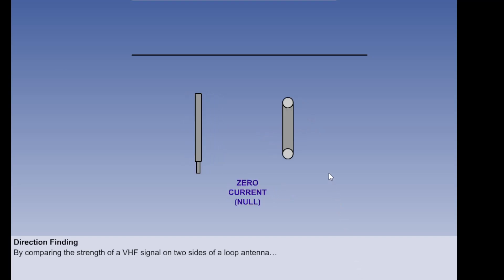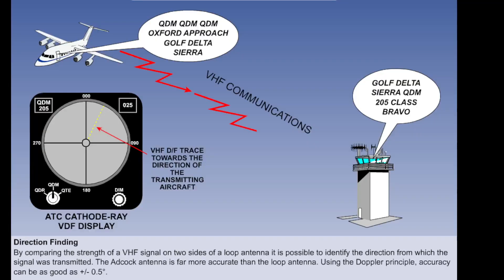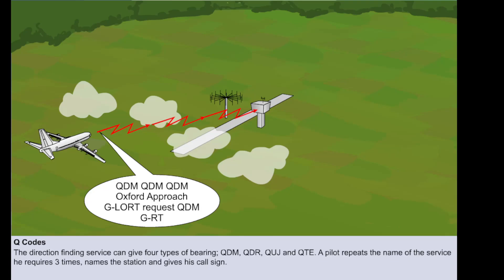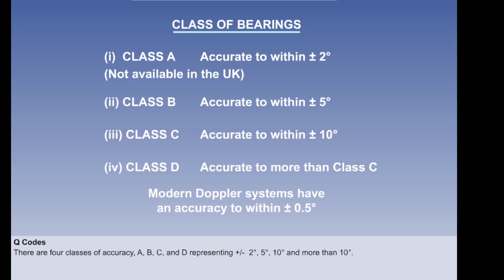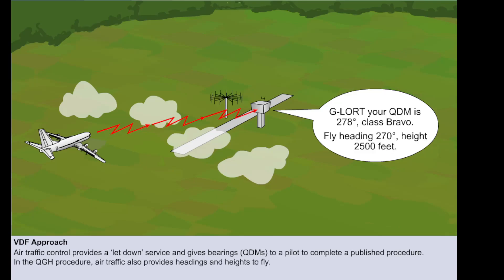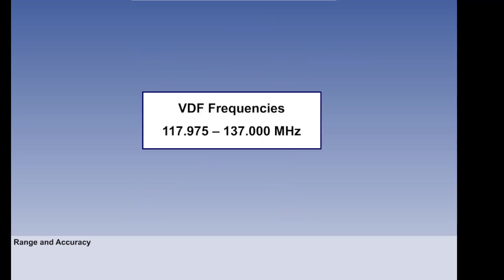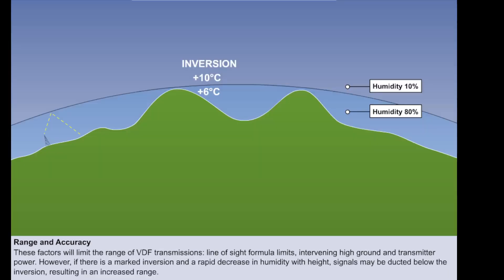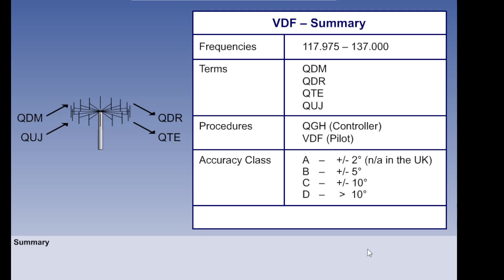Q-Codes Explained | VDF & Direction Finding in Aviation (ATPL Air Law Simplified)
🎧 Understand Q-Codes and VDF Navigation in Under 10 Minutes!
Welcome back to ATPL Videos – the ultimate guide for ATPL aspirants.
In this video, we break down one of the most misunderstood parts of ATPL Air Law – Q-Codes used in VHF Direction Finding (VDF) services.

📡 You’ll learn about:\n\n- QDM, QDR, QTE, QUJ – What they mean & when to use them

How VDF services assist pilots in navigation and letdown procedures

Accuracy classifications: Class A to D
The role of Doppler and Adcock antennas
Emergency triangulation via 121.5 MHz
This video is especially useful for those studying for EASA / DGCA / ICAO ATPL exams and aviation enthusiasts looking to strengthen their understanding of radio navigation and air law.